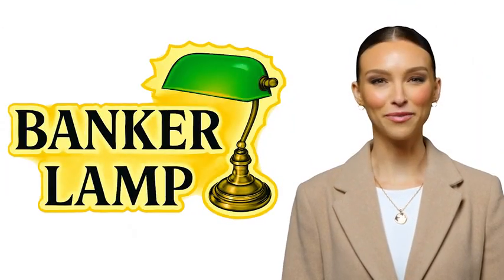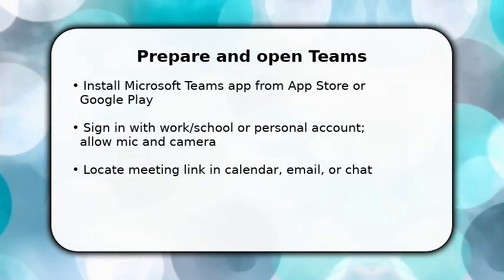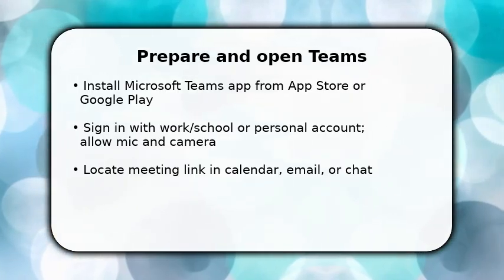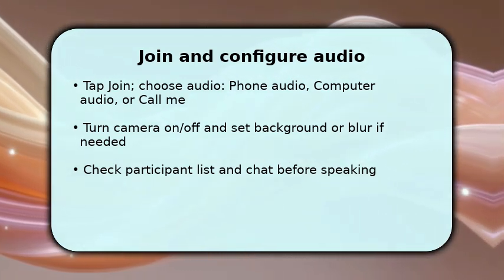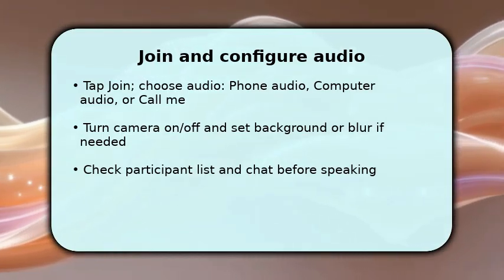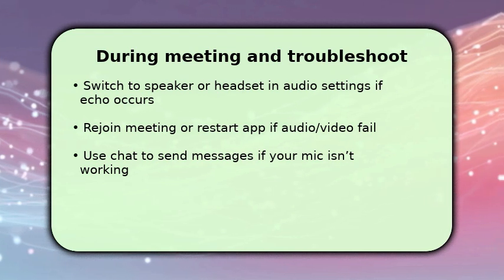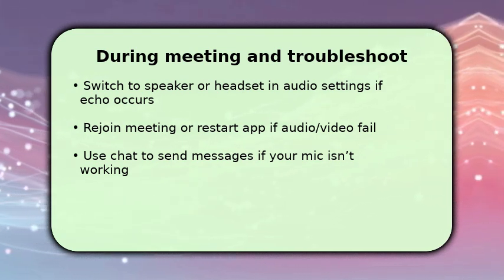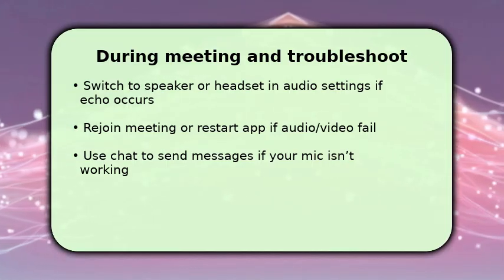How to Join Ms Teams Meeting on Phone - Full Guide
Discover the essential steps for joining Microsoft Teams meetings directly from your mobile phone. This comprehensive guide covers necessary preparations, including device compatibility and app installation, as well as detailed instructions on connecting to a meeting with clear audio quality.